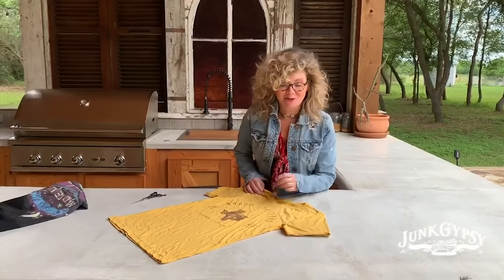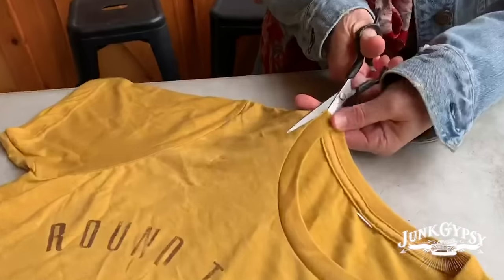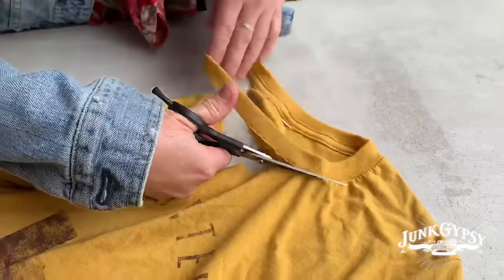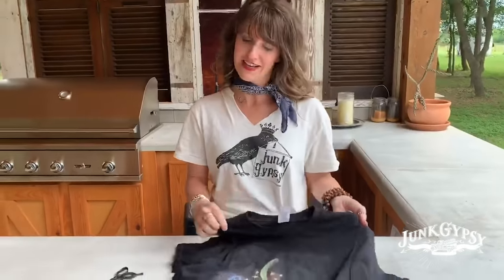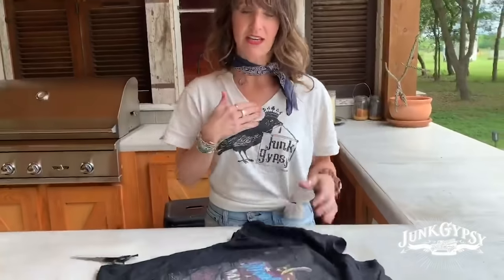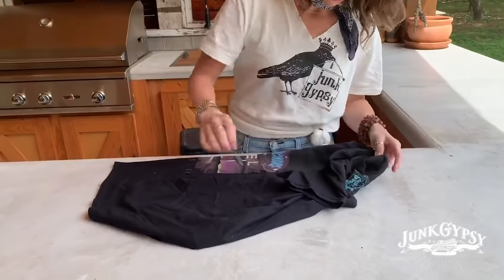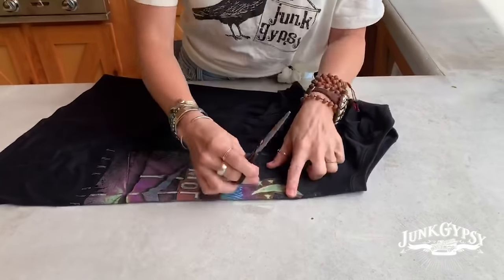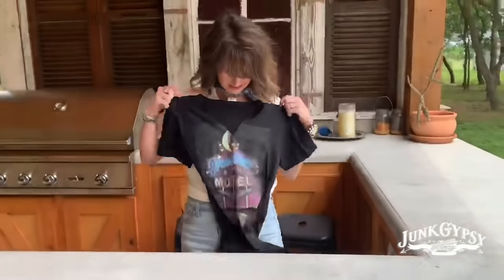How to cut the neck out of a shirt tutorial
A quick and easy (and cheap!) way to make a boring crew neck tee a little more fashion forward.